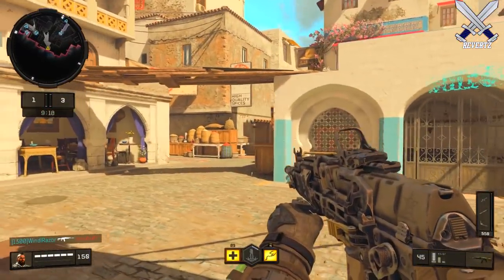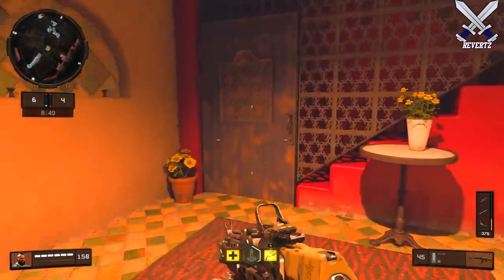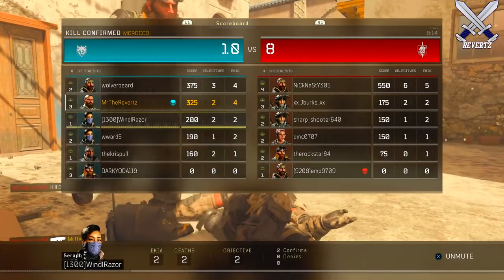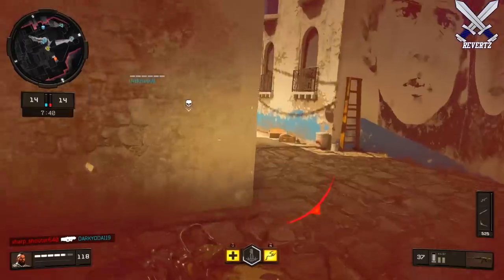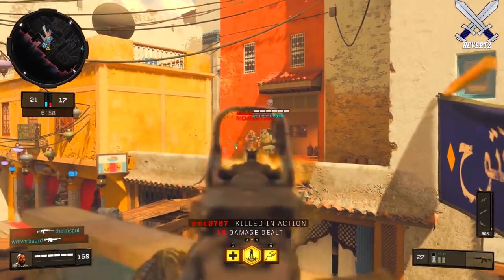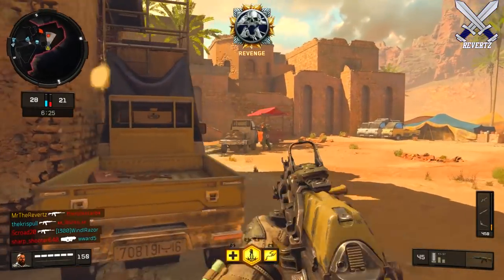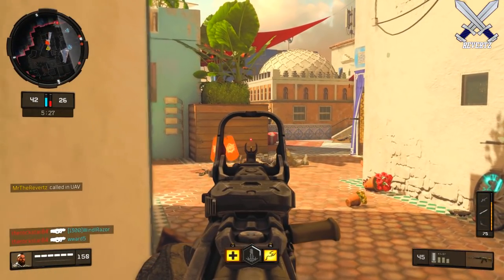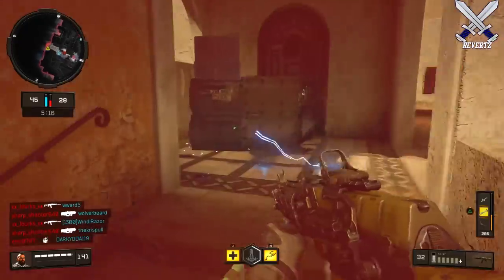NEW "Supply Stream" System Introduction! - Black Ops Pass = BETTER THAN Supply Drops!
NEW "Supply Stream" System Introduction! - Black Ops Pass = BETTER THAN Supply Drops! In Black Ops 4 there is gonna be a new addition to the black ops pass called the Supply Stream, which is very similar to the fortnite battle pass system. I believe the supply stream system will be implemented next week along with a Halloween event coming to black ops 4.

Black Ops 4: Black Ops Pass & Supply Stream Details